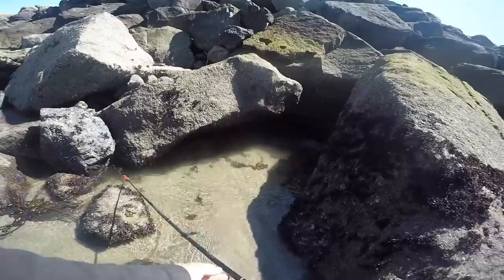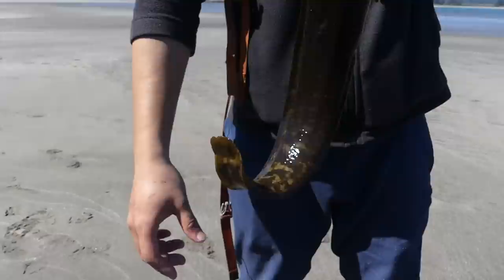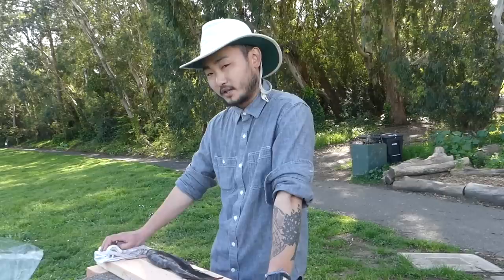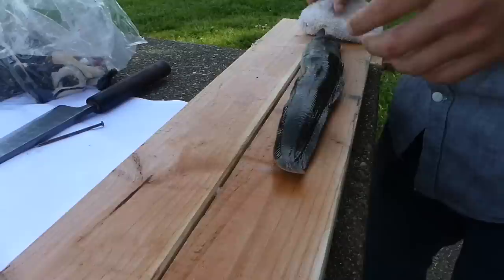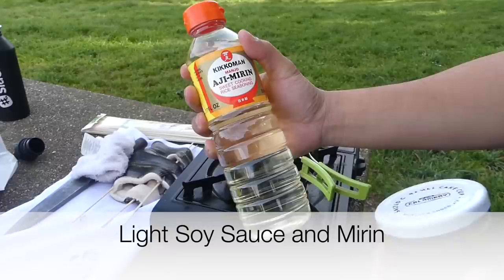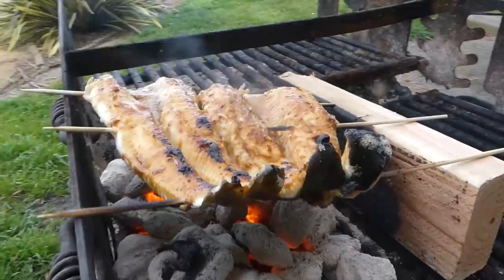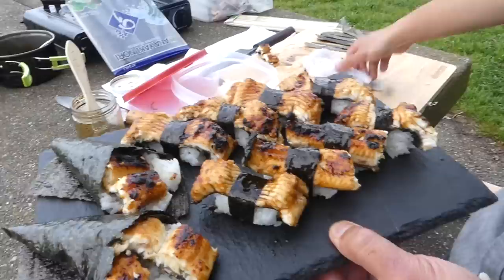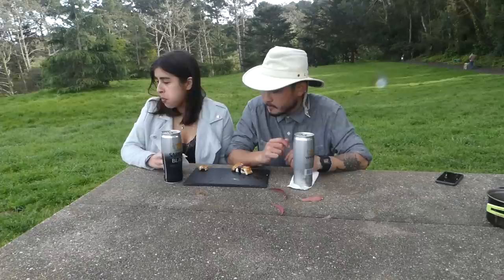Catch and SUSHI EEL Ep.9!! How To Fillet Eel For Sushi!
Making sushi with my Monkeyface Eel! If you've ever wondered how to properly fillet eel for sushi, then here it is!! Also making eel sauce from scratch is easy!

Deba Knives:
Affordable options

0:27 One Time Again- Justnormal
5:10 Baseball Card - Justnormal
7:41 Ashtrays - Guustavv
15:13 I'd Rather Sleep - Smartface